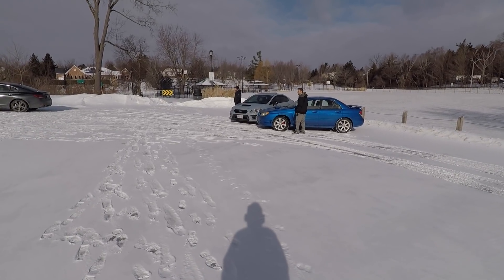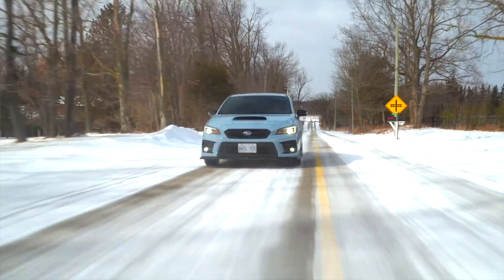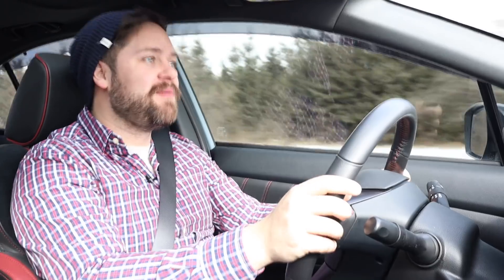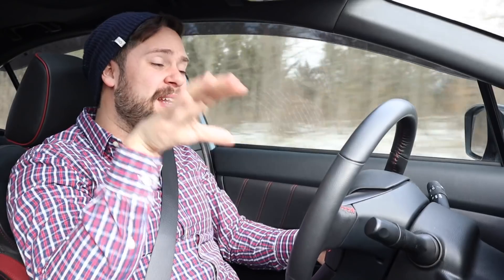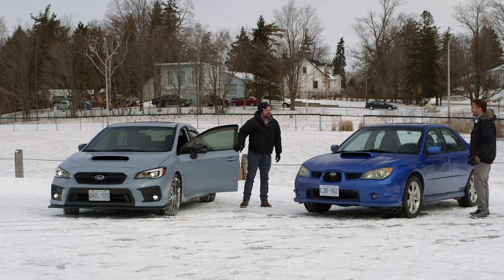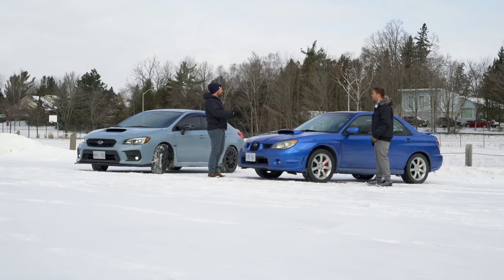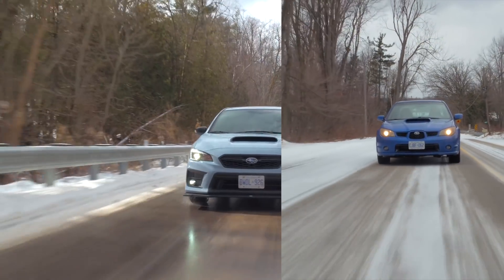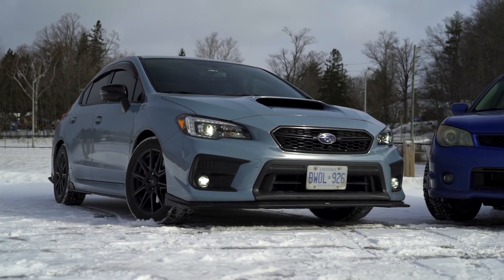$40,000 Subaru WRX vs $5,000 WRX // 2019 Raiu Meets 2006 Hawkeye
Do you buy a New 2019 Subaru WRX Raiu Edition? Or do you buy a really, REALLY used one? This is the question we hope to answer today, when we spend some time in our own 2006 WRX and compare it to the special edition WRX Raiu!  HUGE THANKS to RegularCars for making the trek to Canada.

And thanks to Keithwrx for allowing us use of his Raiu! Follow him on Instagram for more Raiu goodness.

(proceeds will go to fixing Thomas’ broken BMW, so it can then just break again for your entertainment)